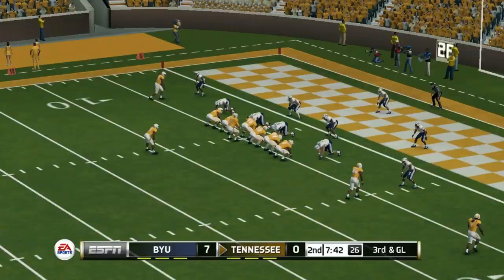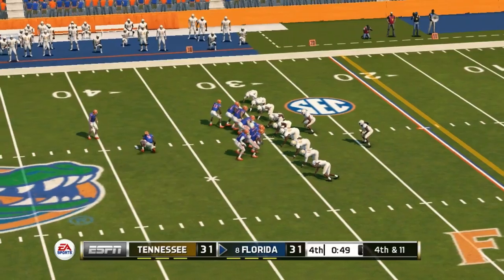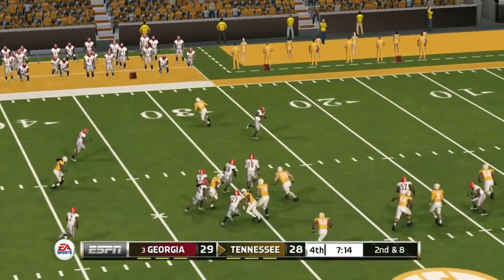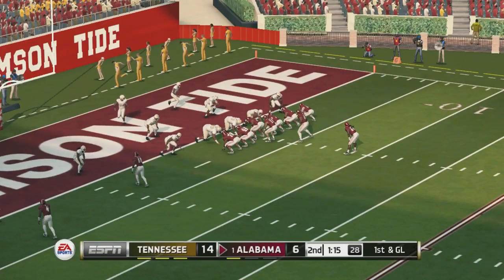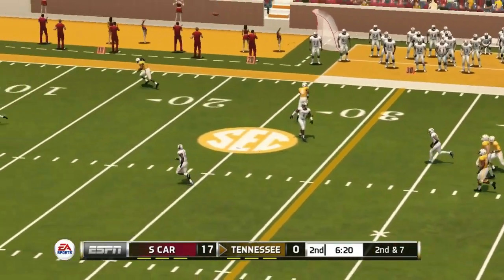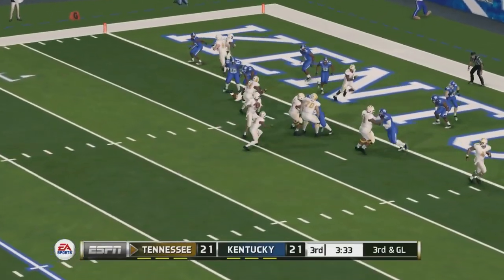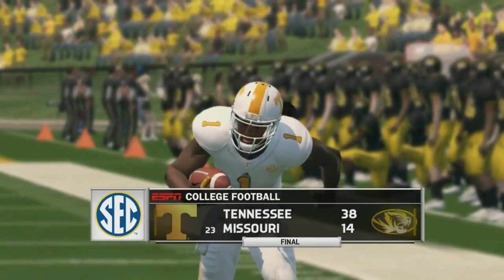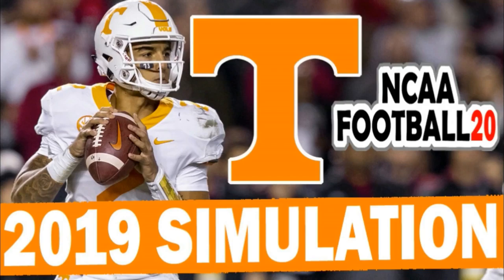Tennessee Volunteers 2019 Season Simulation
We simulation the 2019 college football season for the Tennessee Volunteers on NCAA 20 (NCAA Football 14 with updated rosters for the 2019 season)